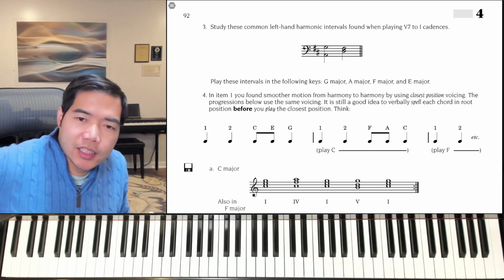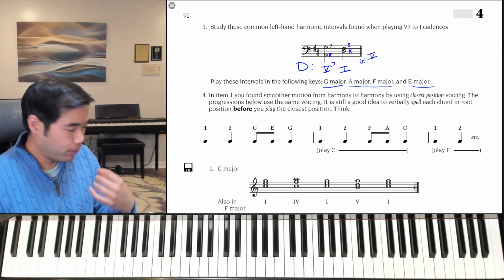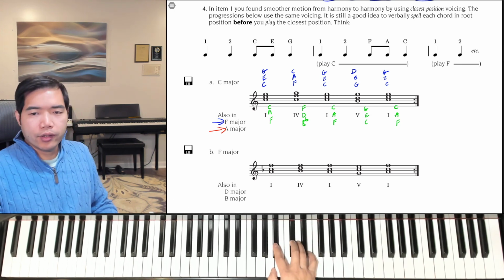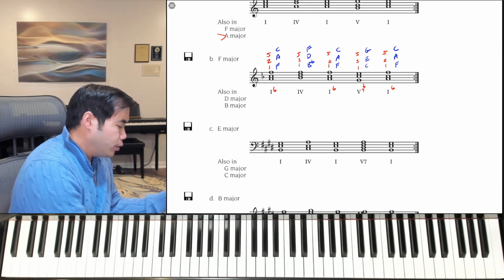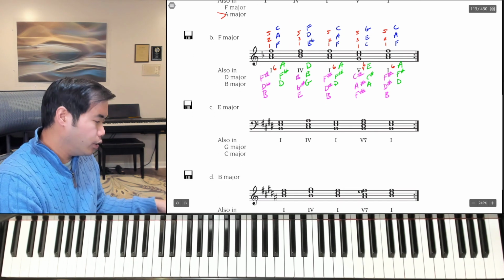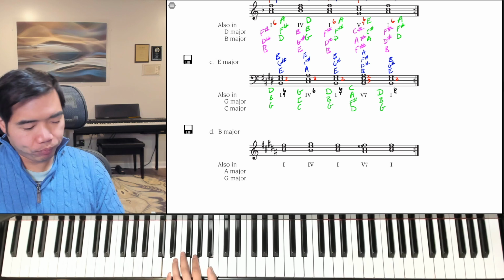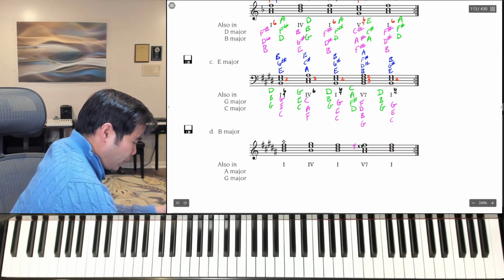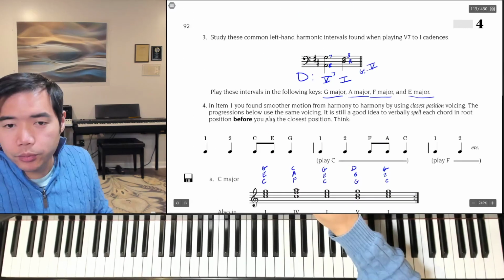Ch 4 p 92 Tutorial